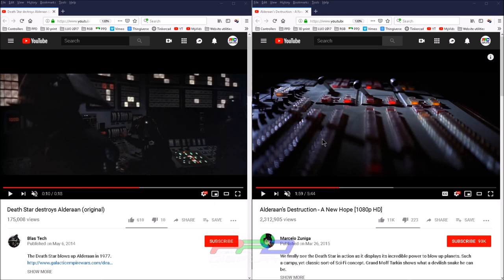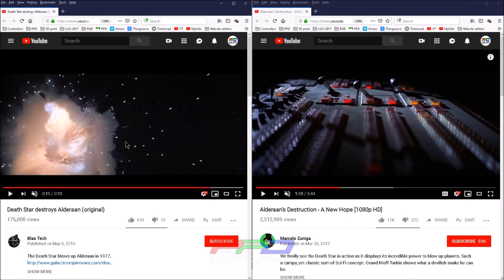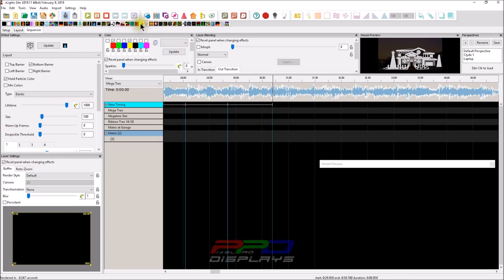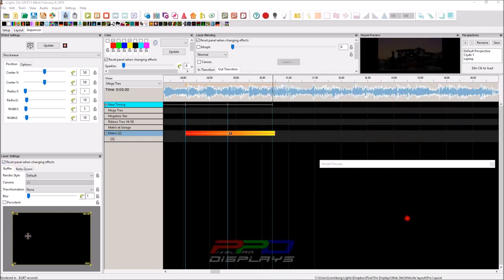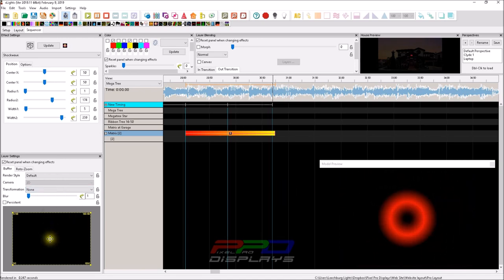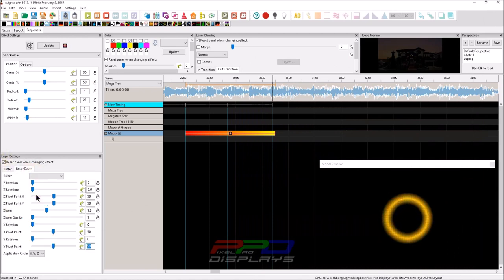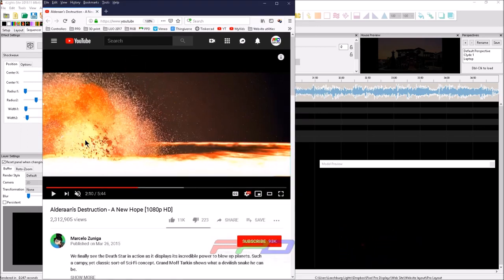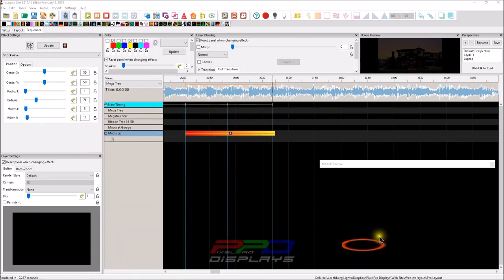Help me xLights You're My Only Hope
These are the effects you are looking for!  Wanting to add some cinematic inspiration?  xLights can do a whole lot of cool things.  You might even be able to recreate something from a movie?